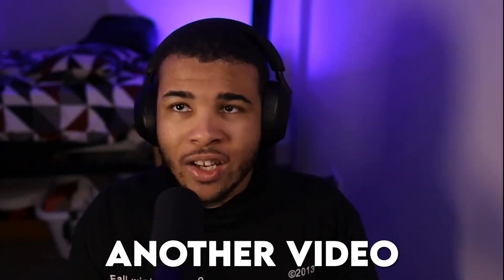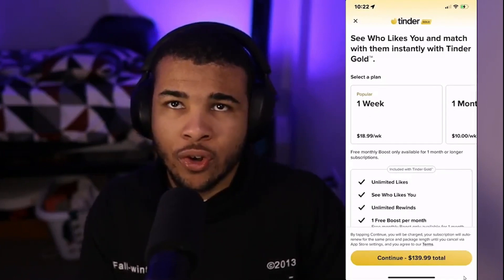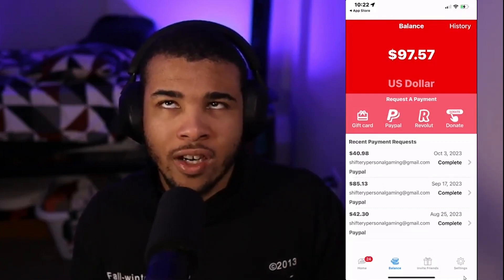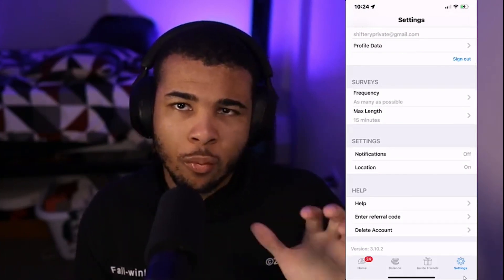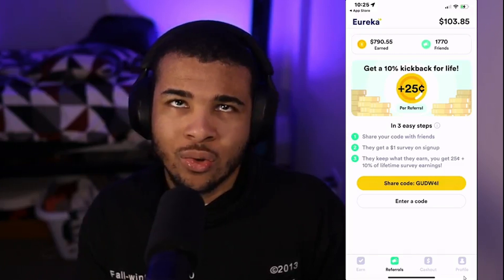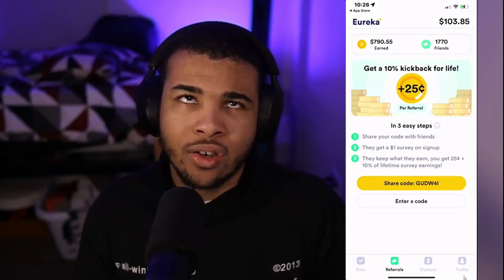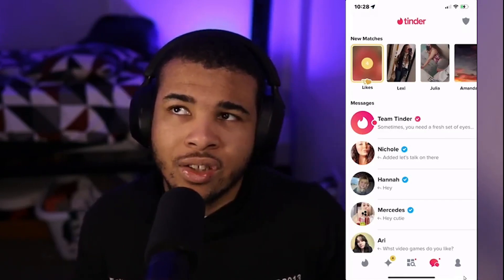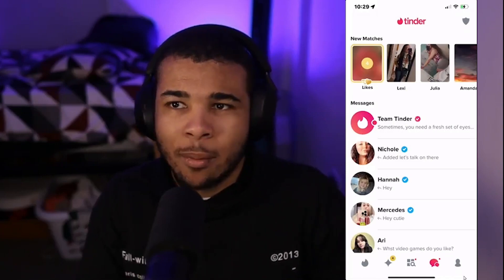*NEW* How to Get FREE Tinder Gold 2023 (See Who LIKED You & More)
Hey guys, I will be going over How to get Tindr gold for free today. this discount code will allow you to see who likes you on Tindr for free and I am happy that I found this method of free Tindr gold in 2023.

==( Links )==